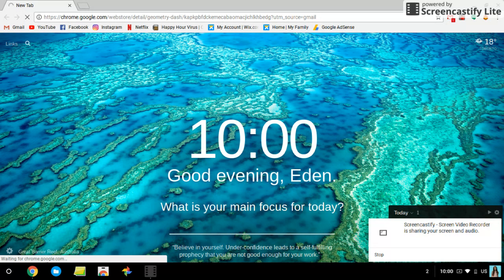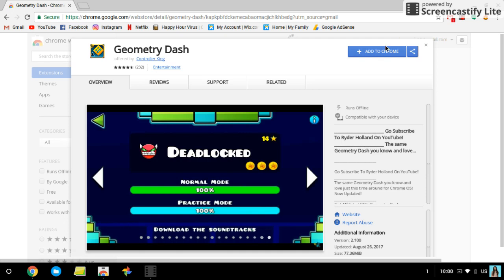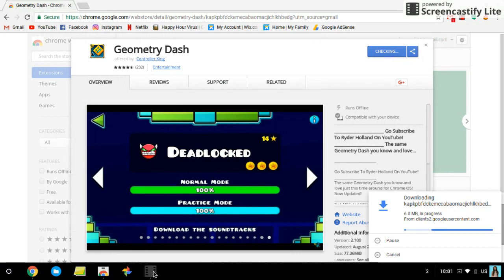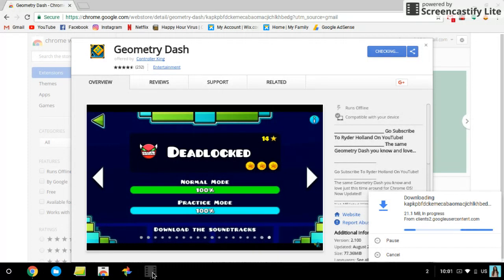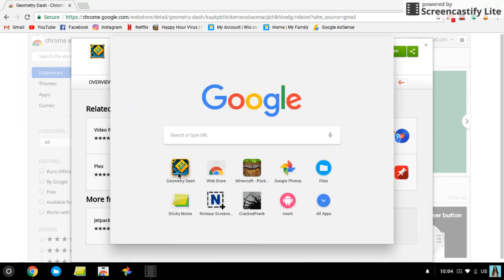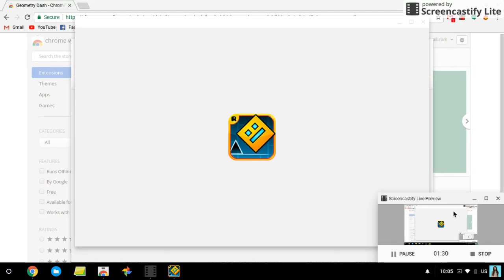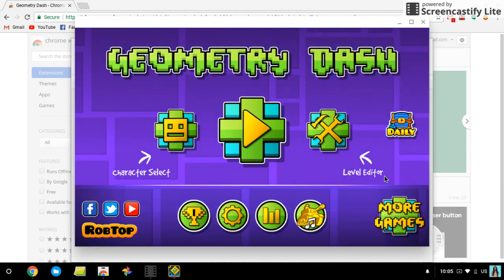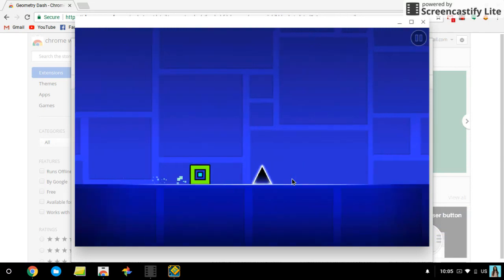How To Get Geometry Dash On A Chromebook No Developer Mode No Apk No Root